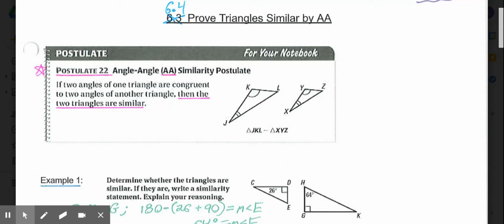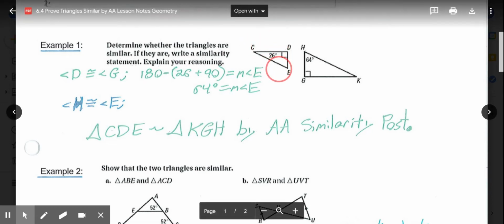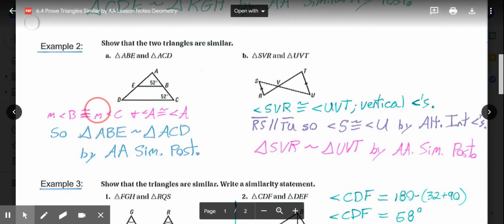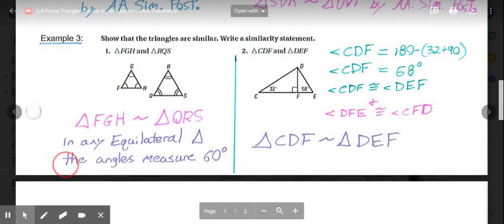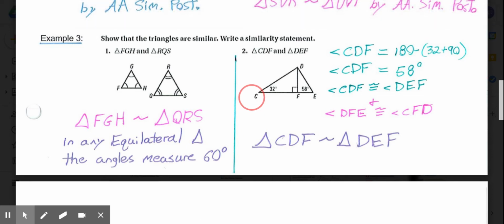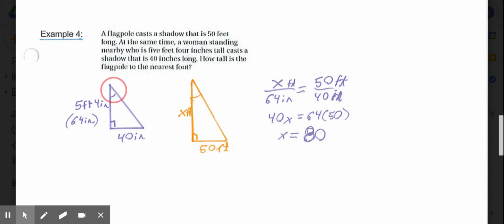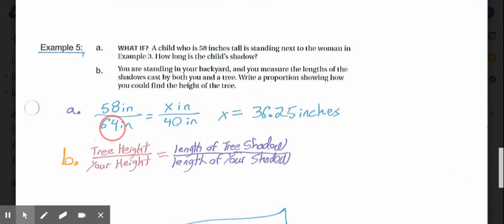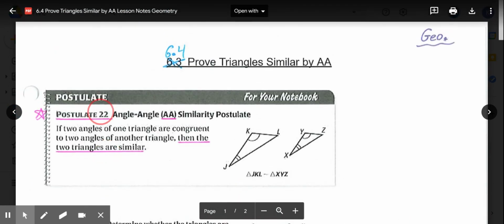Lesson 6.4 Prove Triangles Similar by AA Video Lesson Geometry